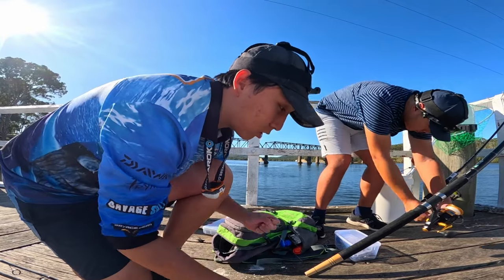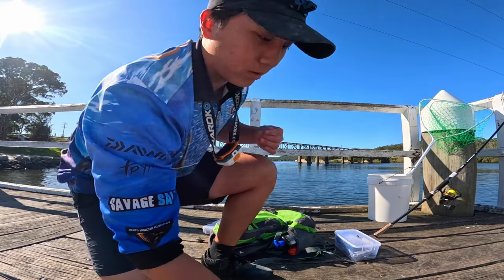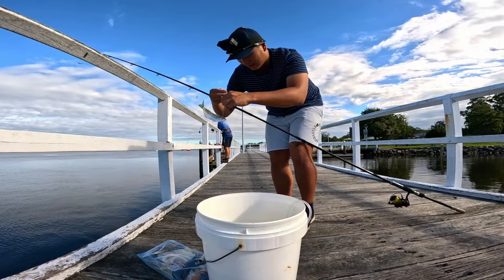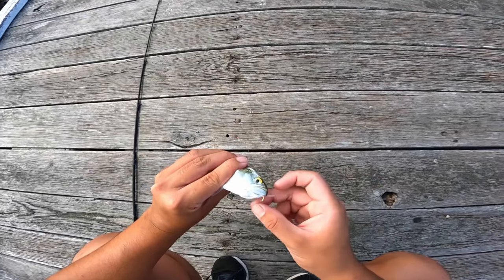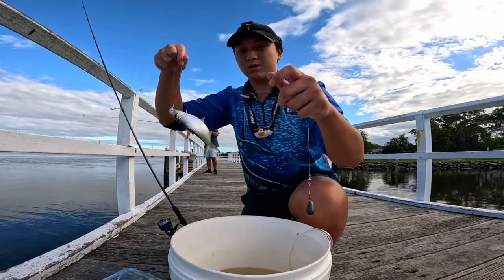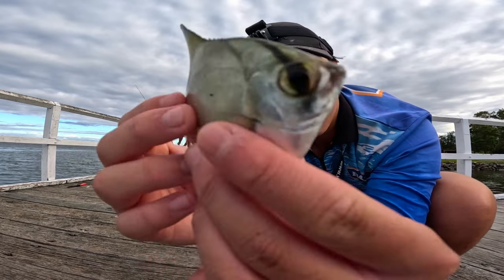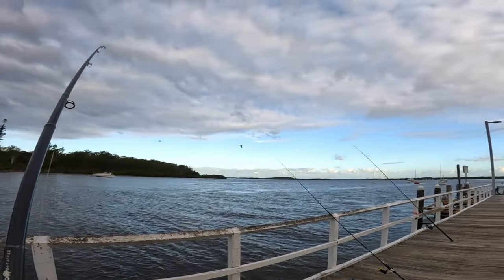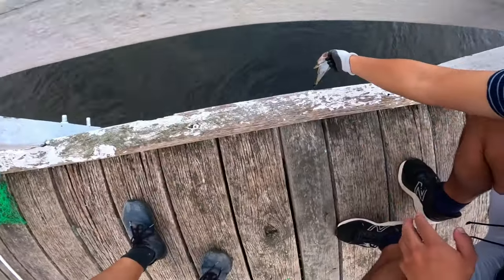BREAM and FLATHEAD off Karuah (Port Stephens Fishing)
Jetty fishing is a hotspot for many species including our bread-and-butter fish such as Bream and Flathead. Today we showcase how we like to target fish in Port Stephens (Karuah) from catching our own bait to catching a feed of fish.

We fished the Karuah jetty and the bridge right next to the boat ramp, fishing the northern side of Port Stephens always fishes well for bream, jewfish and flathead as it is an oyster haven for the entirety of the year